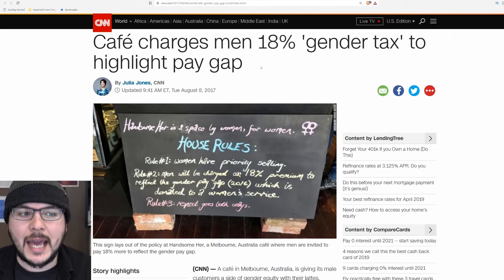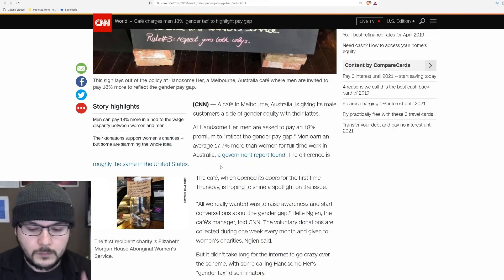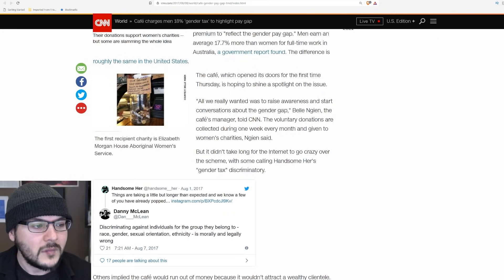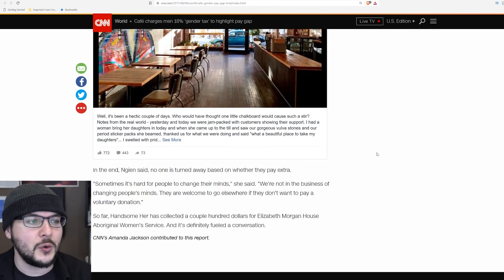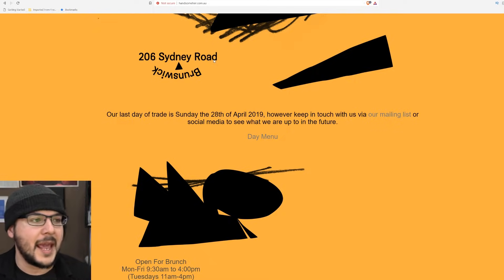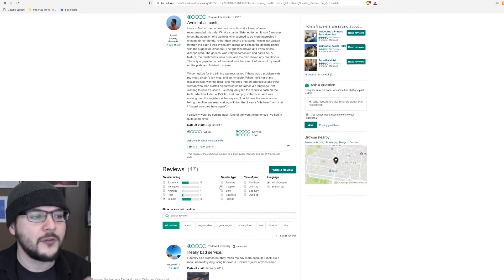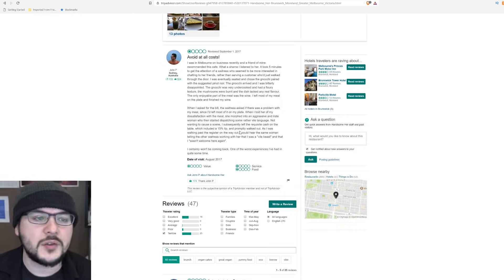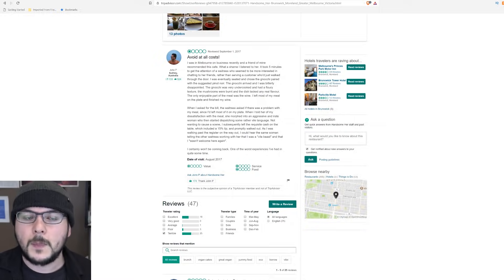Feminist Cafe Got Woke, Went Broke! OVERCHARGED Men And Now Going Out Of Business